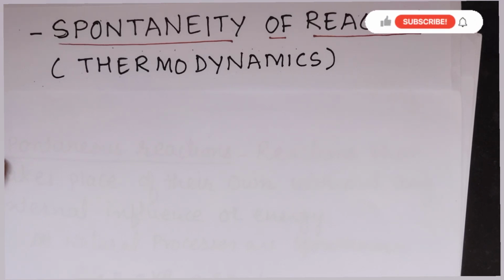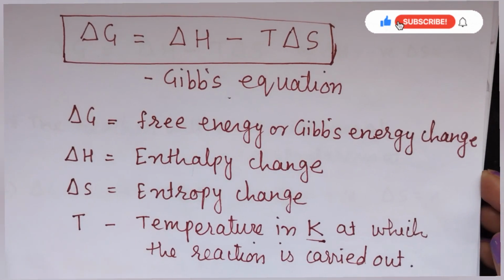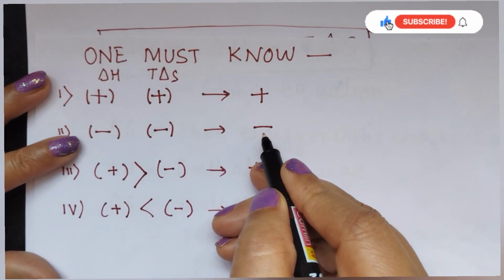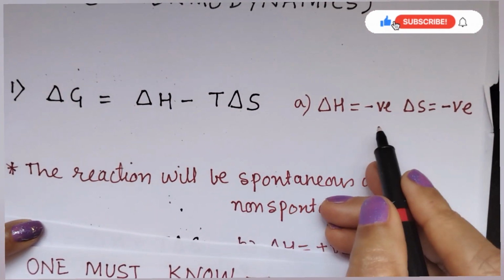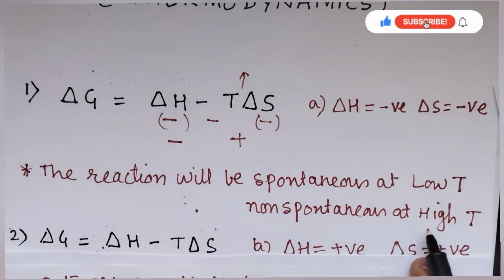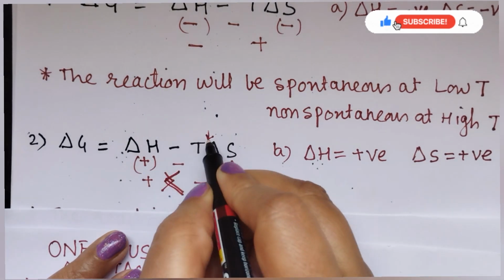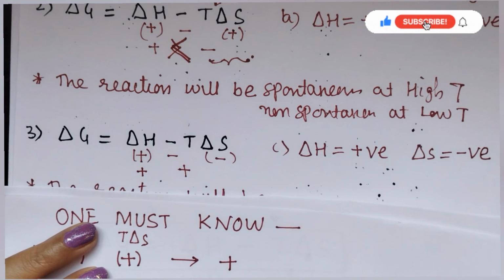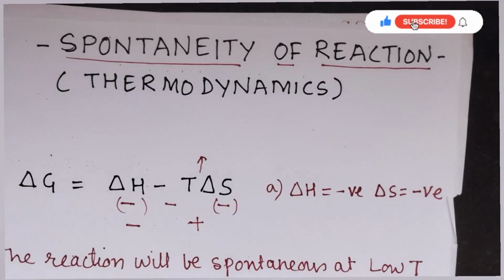Easy way to identify spontaneity of a reaction in terms of free energy change ( Gibbs energy)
what is the criteria for spontaneity in terms of free energy change.
easiest trick to identify spontaneous and non spontaneous reactions.
predict if a reaction is spontaneous with Thermodynamic signs.
spontaneous and non spontaneous reaction on Gibbs energy.
use of Gibbs energy.
use of Gibbs equation.
use of Gibbs Helmotz equation.